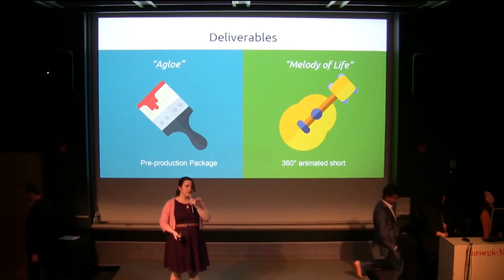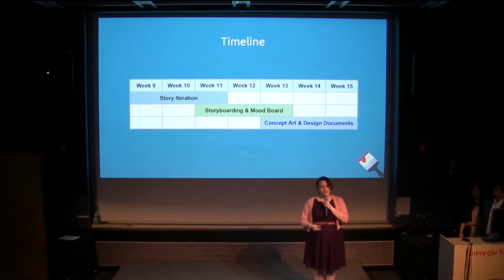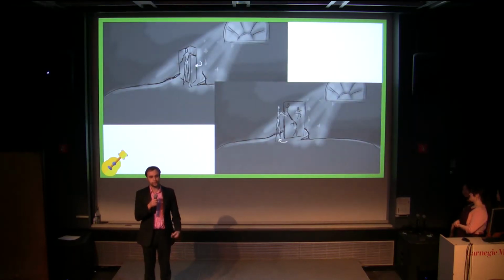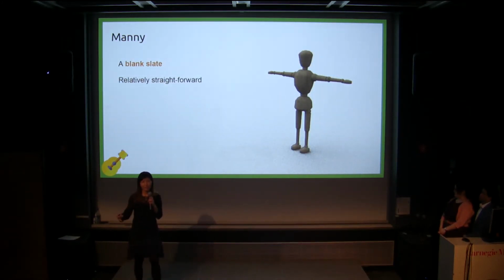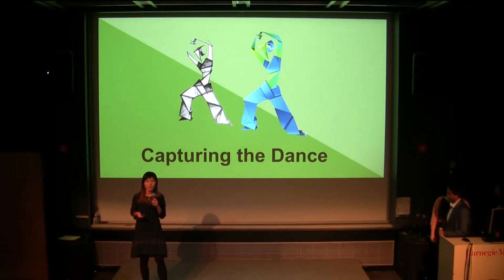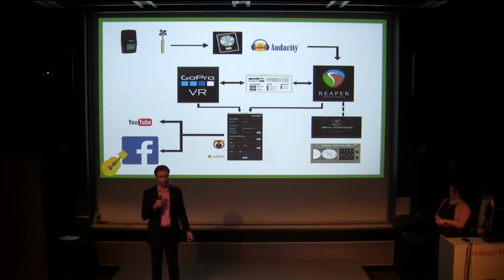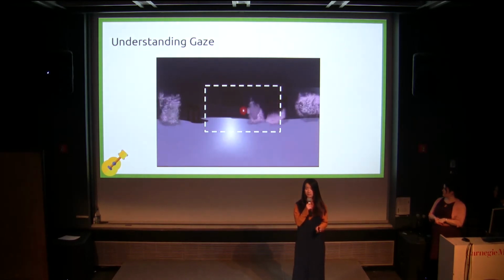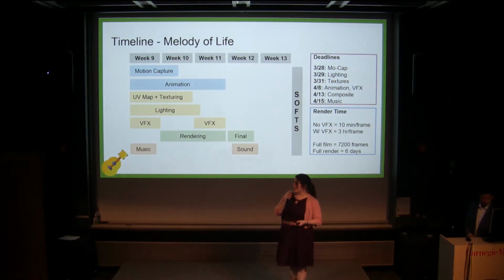Ripieno Animation Team - Mid-Semester "Halves" Presentation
We are Ripieno, a 6-person animation team at Carnegie Mellon University's Entertainment Technology Center. We are working to complete a pre-production package and a full 360-degree animated short in 15 weeks.

Team:
Melissa Schoeller - Producer
Mengyang Li - Concept Artist
Flora Cheng - Character Artist
Sharon You - Environment Artist
Prasanth Raviraman: Animator
Julian Korzeniowsky - Sound Designer